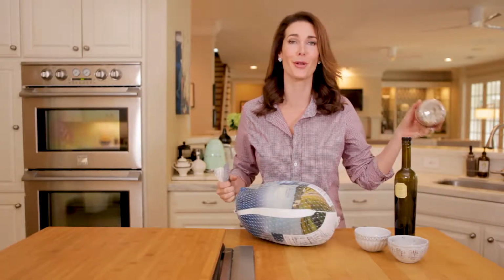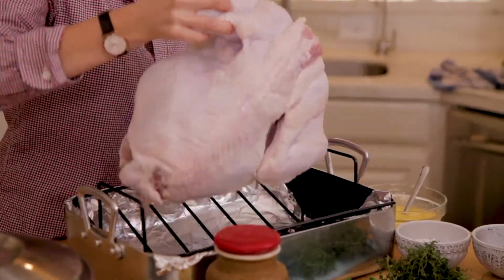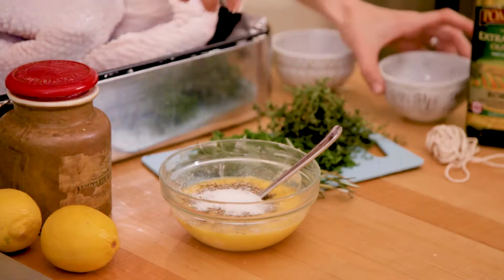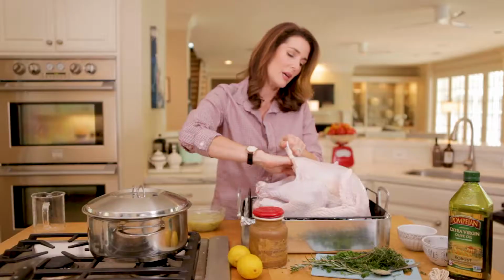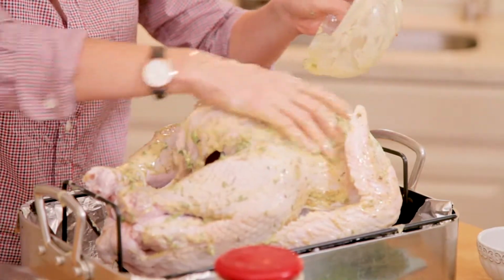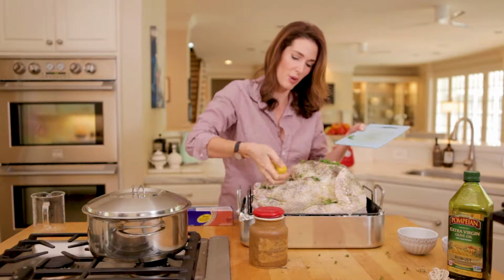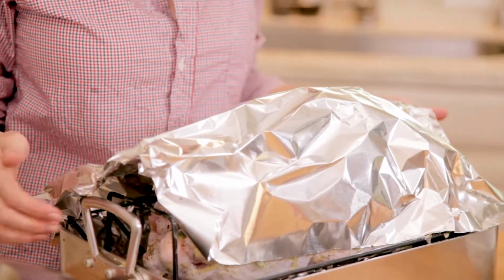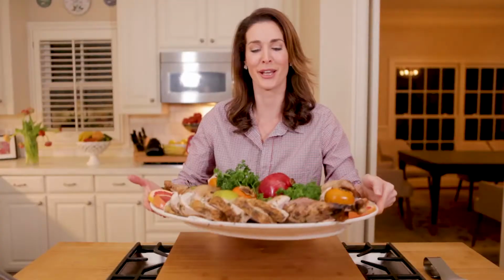Cook Turkey from Frozen in 1 Day!! | Dinner Reinvented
Need to cook a turkey fast? Check out this quick and simple tip to go from frozen to delicious in just 1 day!